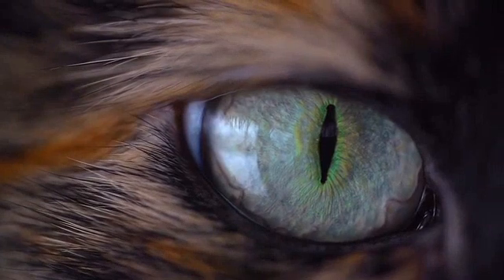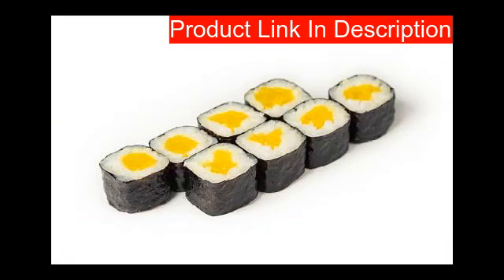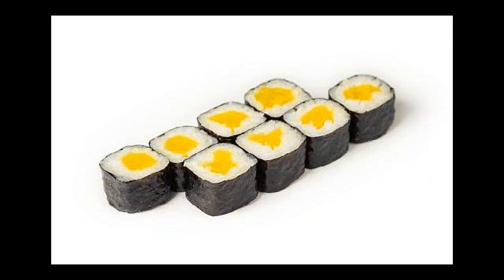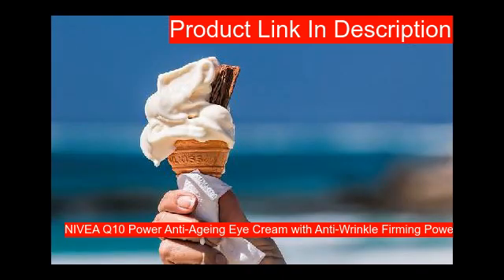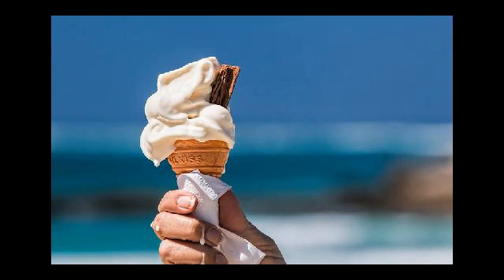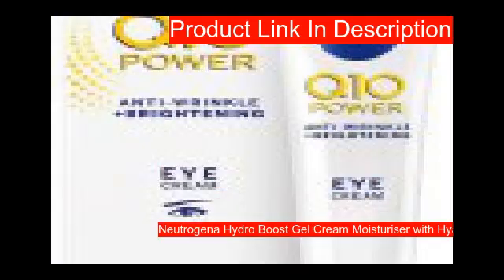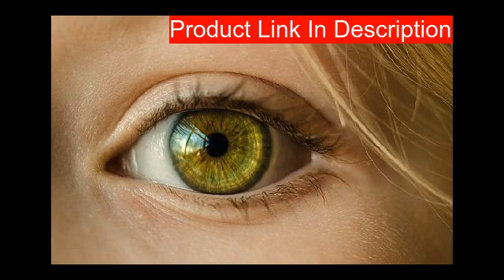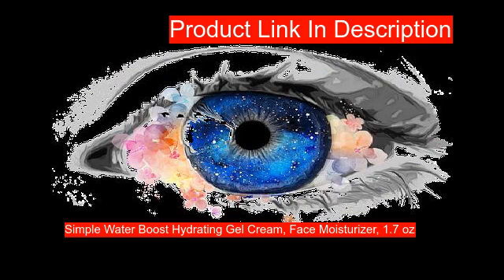10 Best Urs Creams for men’s eyes